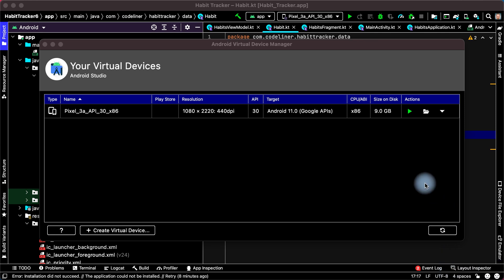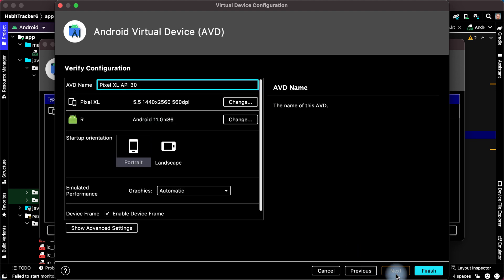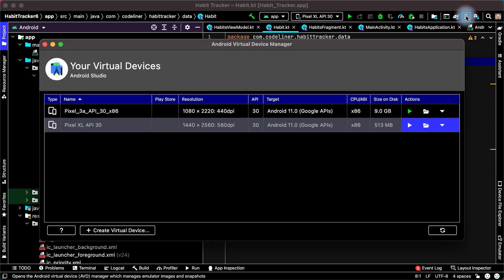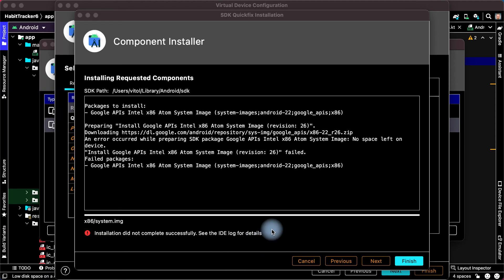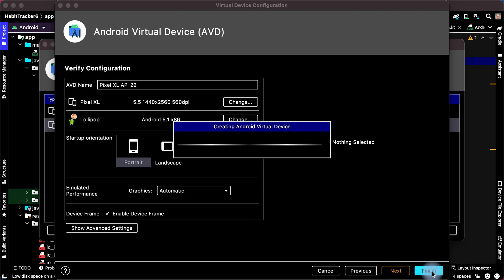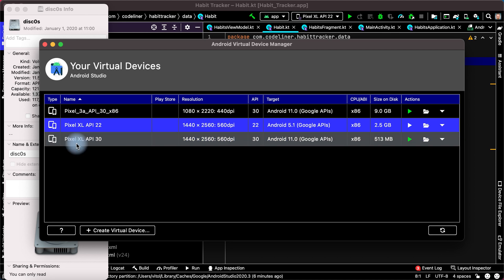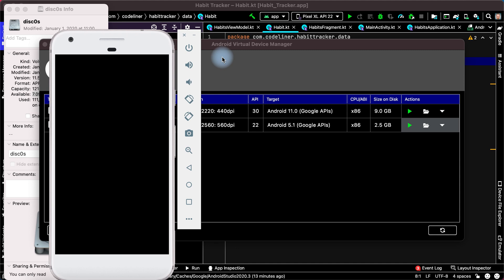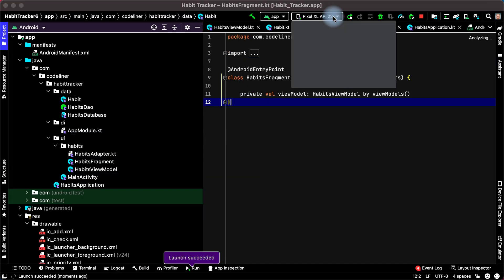Android Studio Emulator (AVD) NOT WORKING // How to fix Emulator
This Video tutorial How to Fix AVD emulator.
Error: process has been terminated in Android Studio.